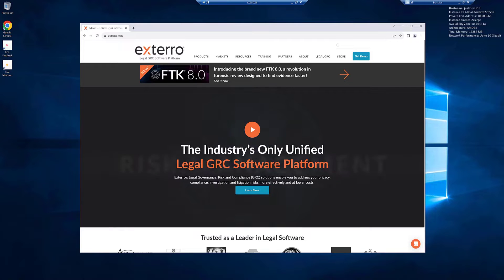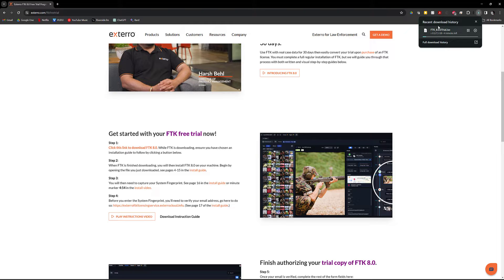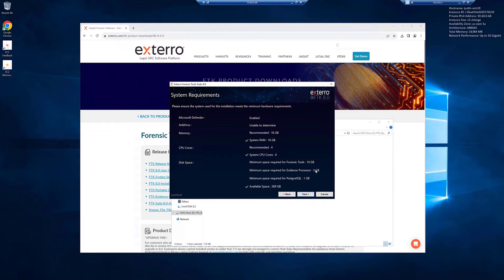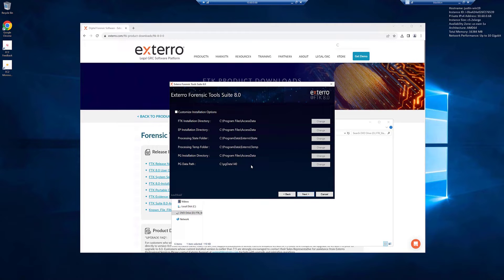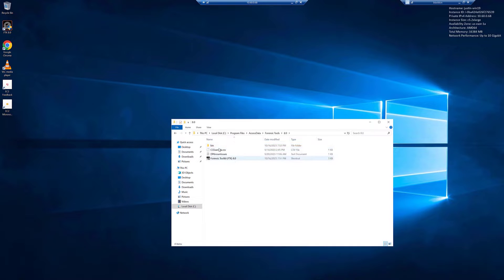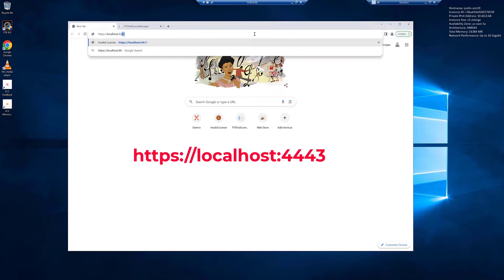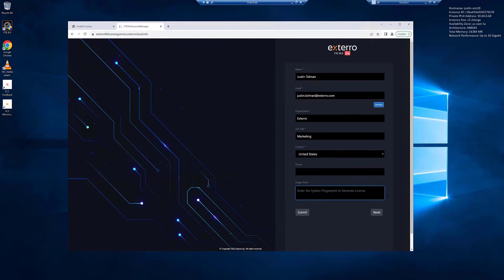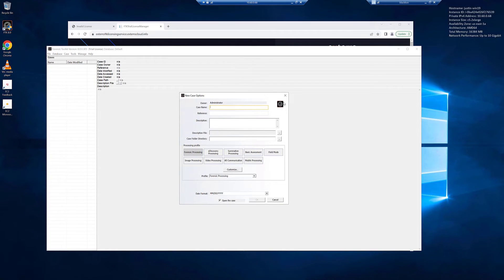FTK Trial Download and Activation Instructions (Re-Upload)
This video will guide users through the BASIC installation of FTK 8.0 and the activation of the 30 Day License.

If you own the full version of FTK the activation of the license is done automatically through either the USB hardware dongle, or a virtual license.